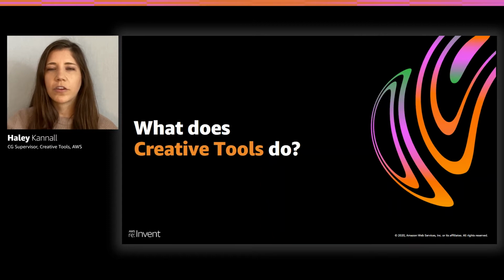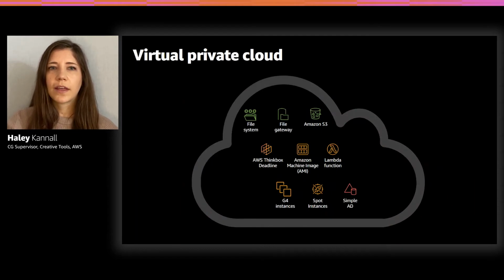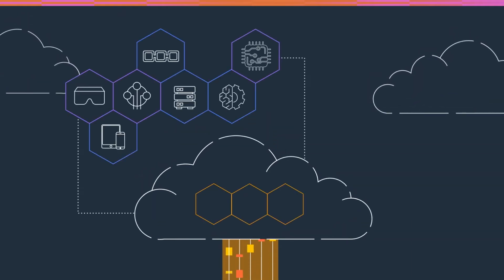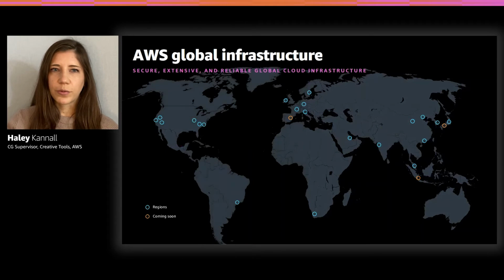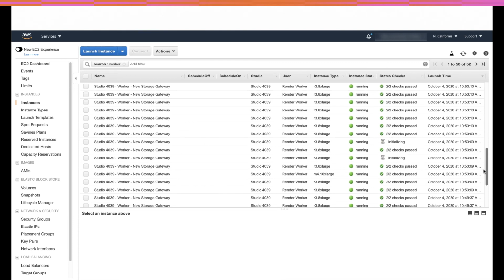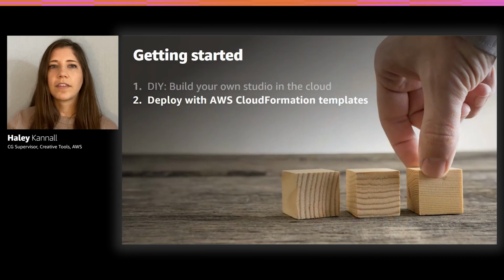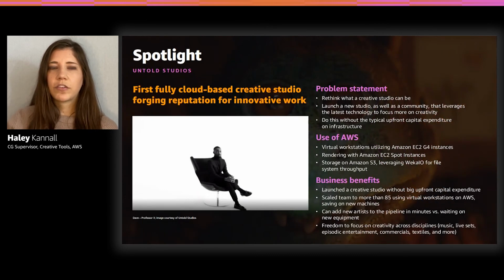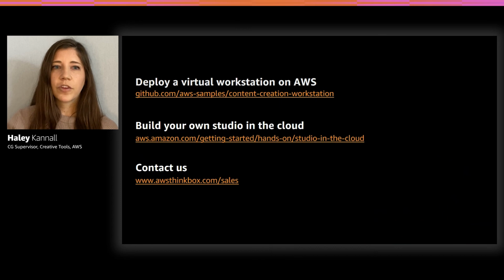AWS re:Invent 2020: Virtual workstations for content creation with G4 instances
Virtual workstations on AWS enable studios, departments, and freelancers to take on bigger projects, work from anywhere, and pay only for what they need. Virtual workstations have become essential to creative professionals seeking cloud solutions that enable remote teams to work more efficiently and keep creative productions moving forward. In this session, learn how virtual workstations on AWS function, who is using them today, and how to get started.